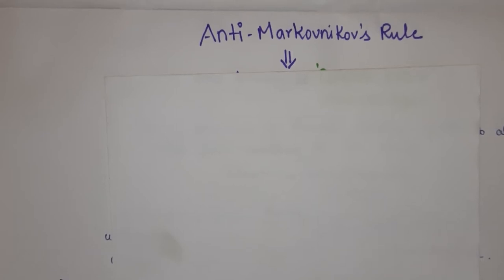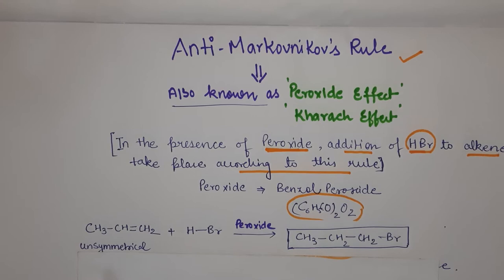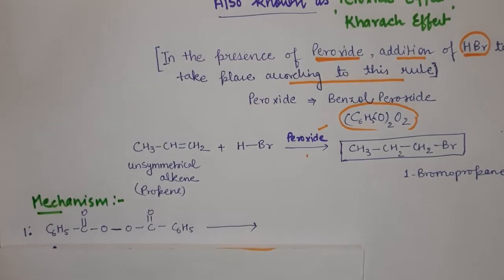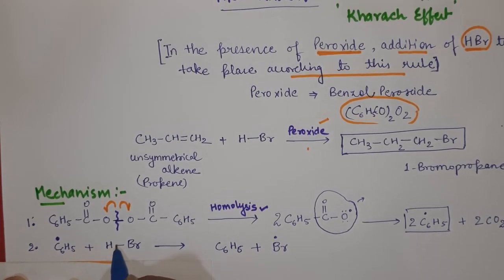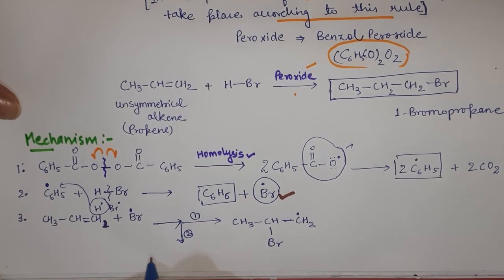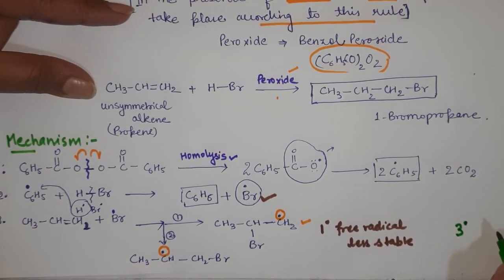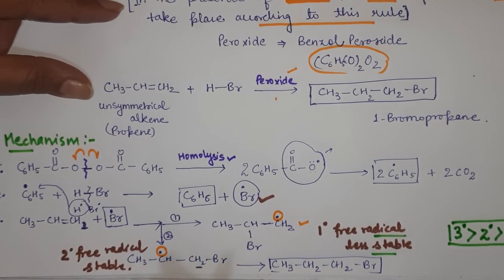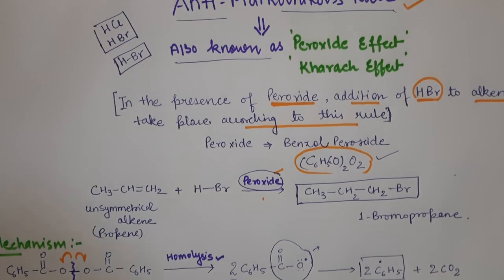11th Term 2 🌝 NCERT Anti-Markovnikov's Rule (Hydrocarbon)